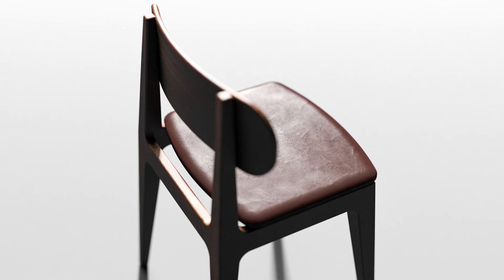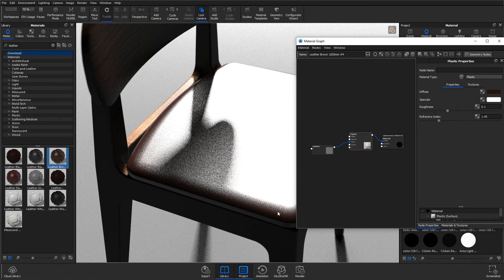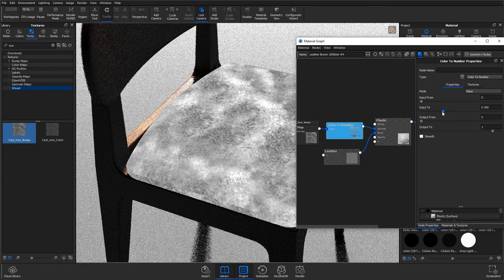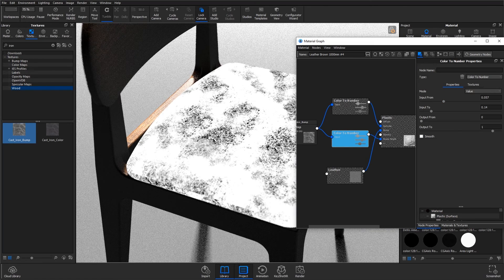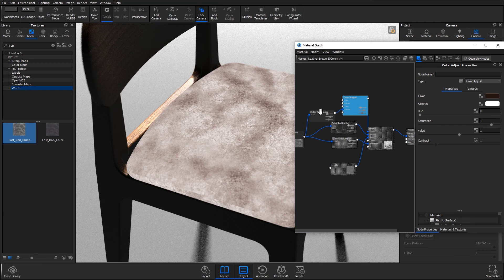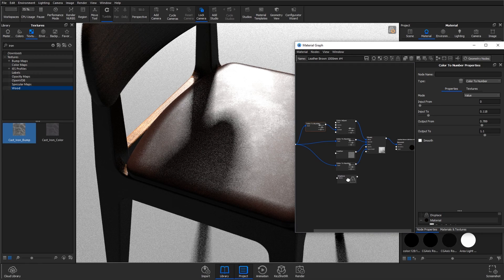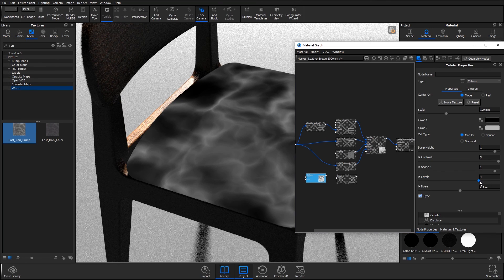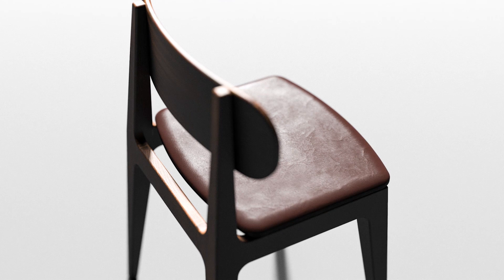Keyshot: Worn Leather with Creases Tutorial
Level: Intermediate. Learn how to create worn leather with creases in Keyshot, using default tools found within version 8 and up.

Really eager to see your results so tag me in your posts with my Instagram below.

Custom PC:
AMD Ryzen 2700X
Corsair Vengeance Pro 16GB RAM
GTX 970 SC